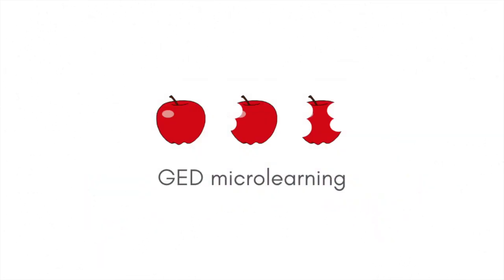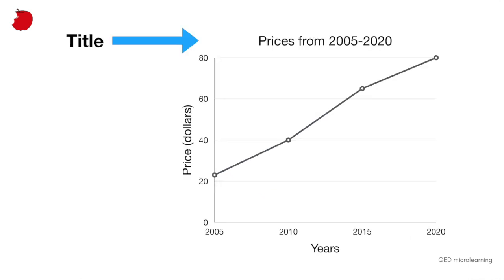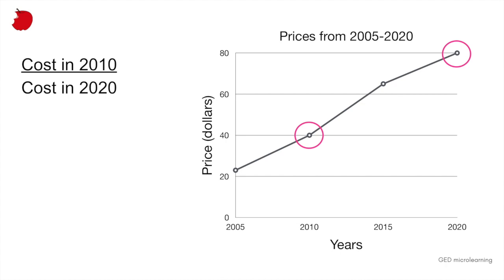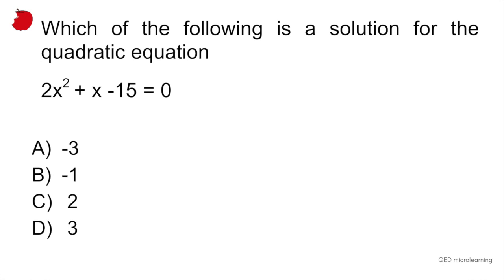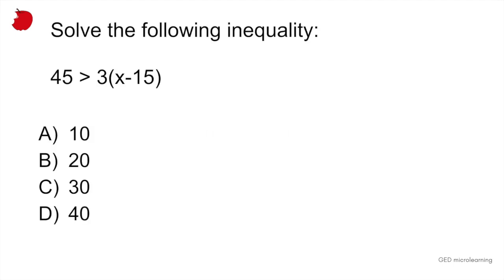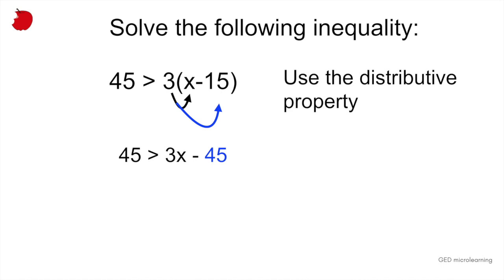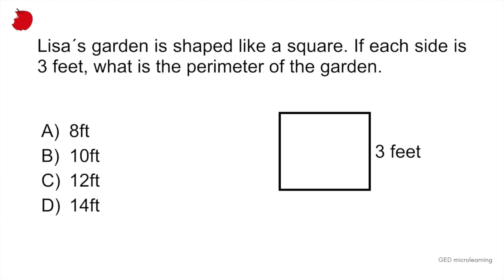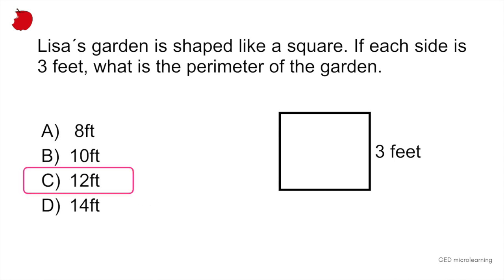Quiz #24 : 5 GED Math questions explained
In this GED math quiz you will learn how to read a line graph, how to solve an inequality, how to find the perimeter of a square,  cost problem,  and how to solve a quadratic equation.

TIMESTAMPS:
00:00 Intro
00:09 Question 1 (Basic Arithmetic)
00:50 Question 2 (Applied Arithmetic) Line graph
03:13 Question 3 (Algebra)
05:15 Question 4 (Algebra): Inequality
07:48 Question 5 (Geometry) Perimeter of a square